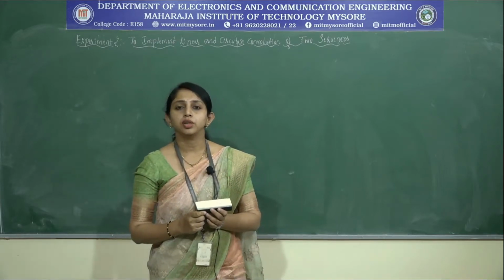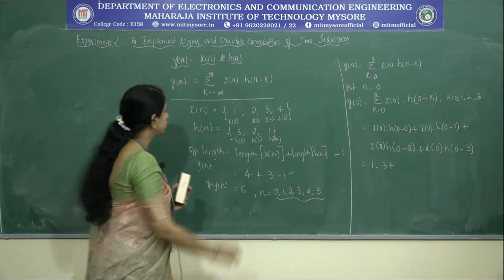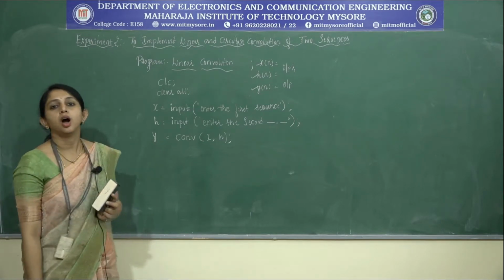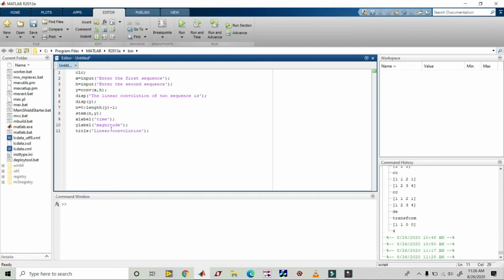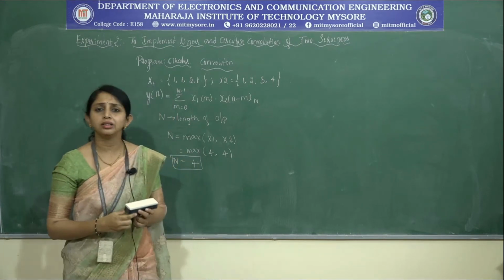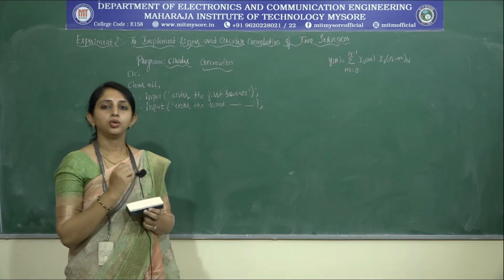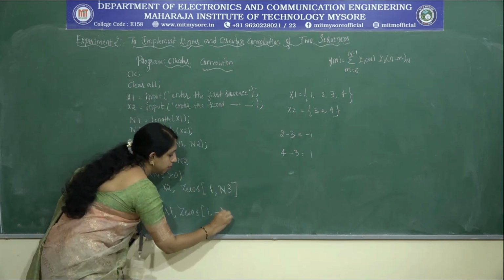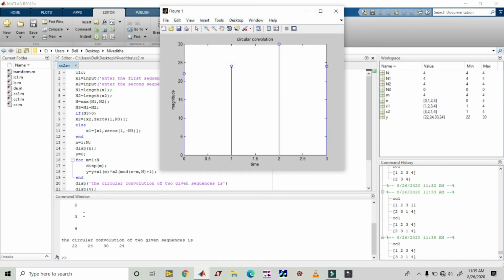Convolution (DSP Lab) | V Sem | ECE | EXP2 | S2